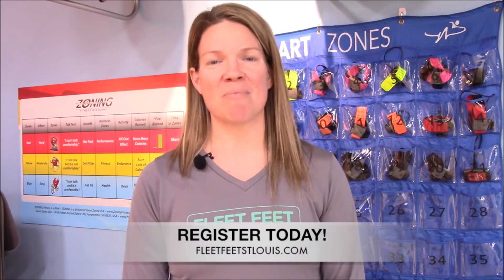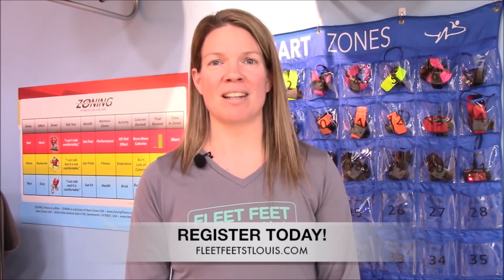AMP it up! | Fleet Feet's Youth Running and Fitness Program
Coach Kat Foust introduces Fleet Feet's "AMP it up!" youth running and fitness program.